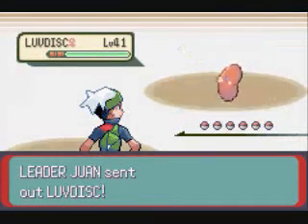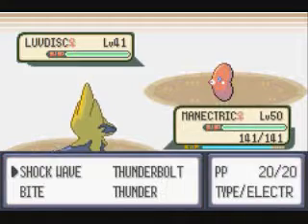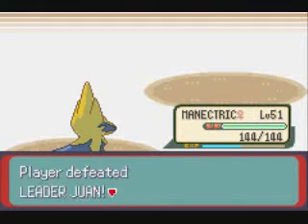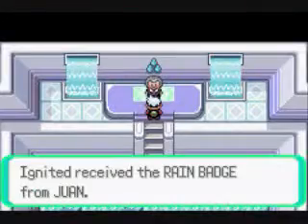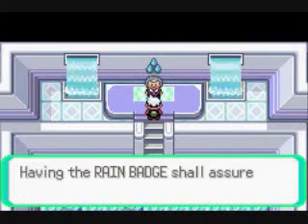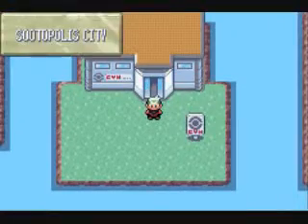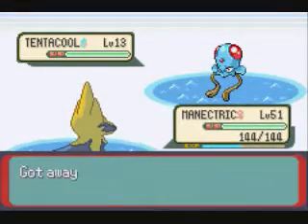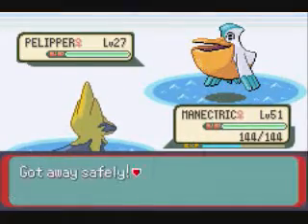Let's Play Pokémon Emerald Part 43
We take on the final gym and head over to the Sky Pillar again.